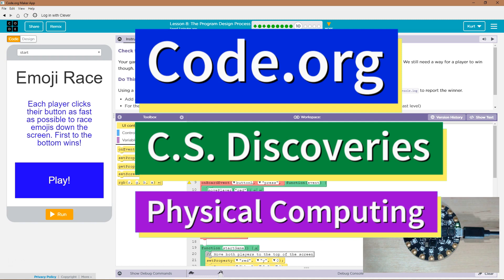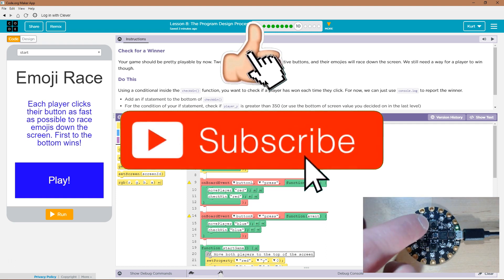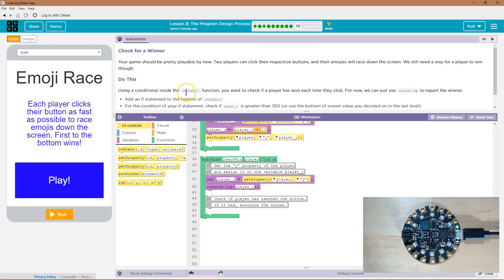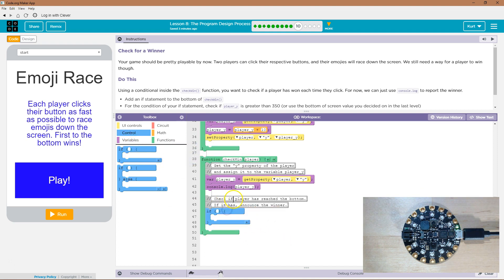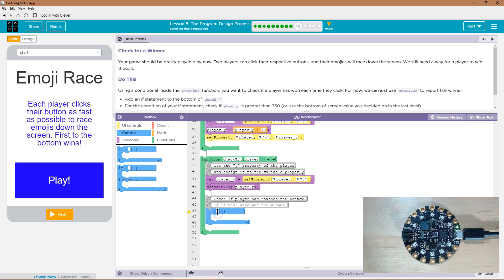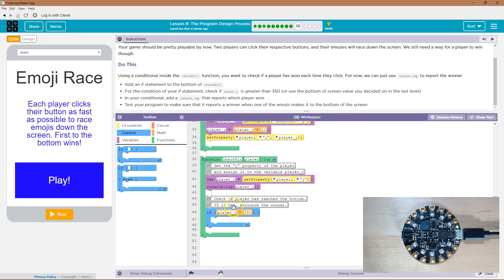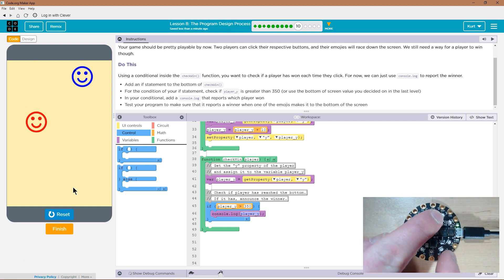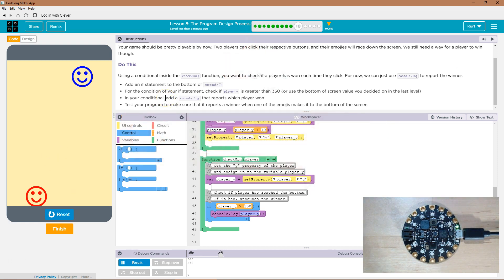The Program Design Process Lesson 8.10 Tutorial and Answer Code.org CS Discoveries Unit 6